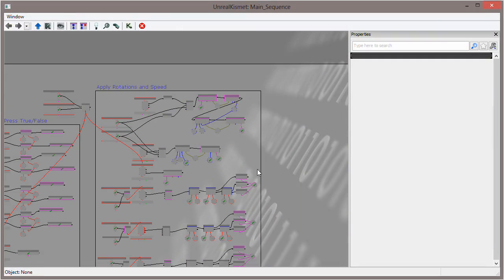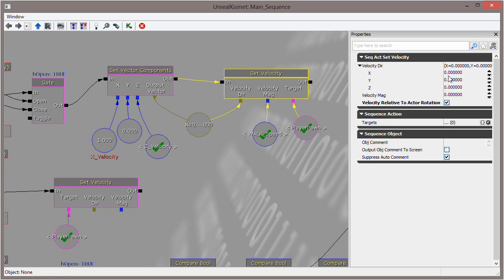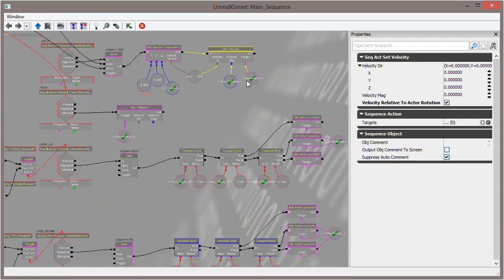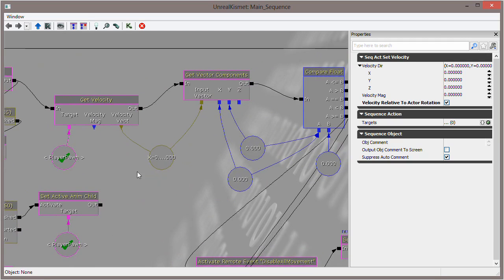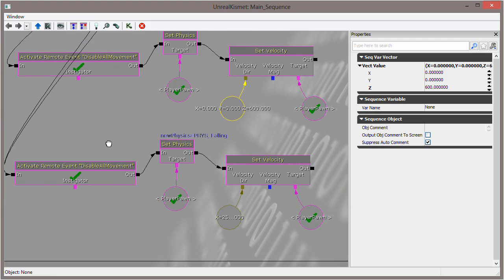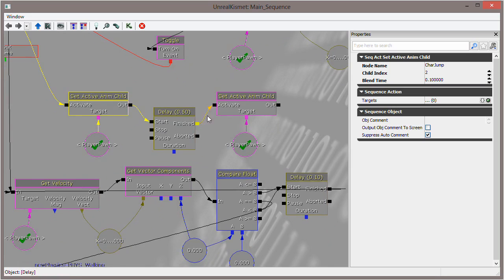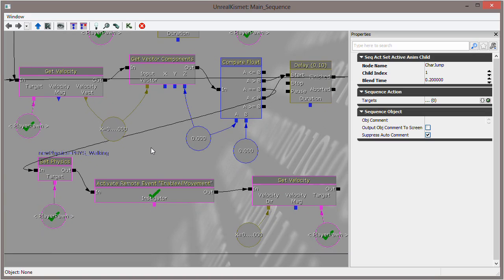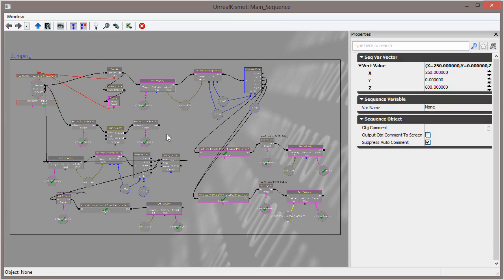24 - UDK Game Using Kismet - by Obi-Wan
- Implementing the ability to jump for the character, part 1.